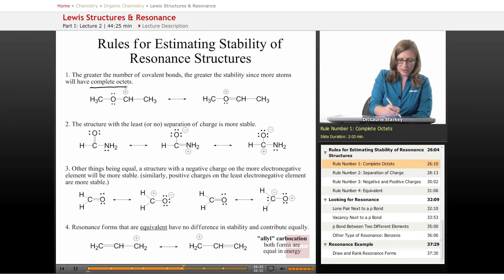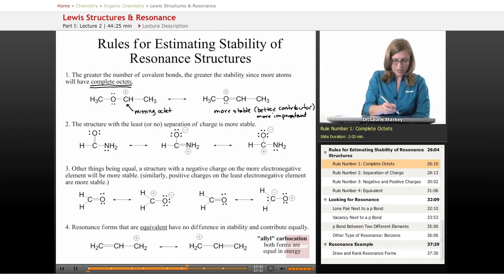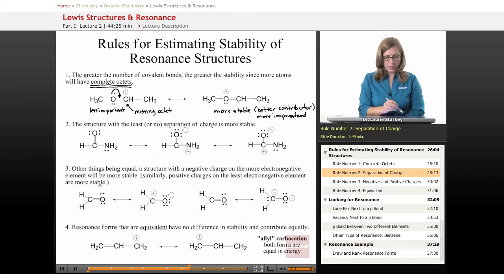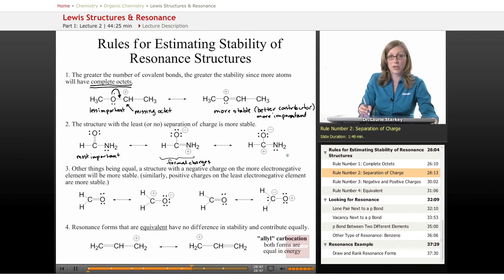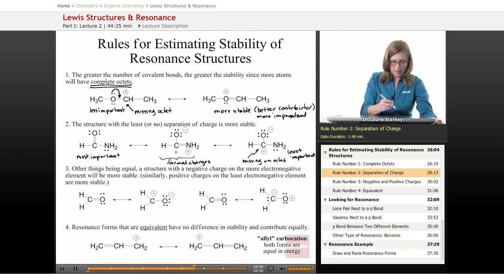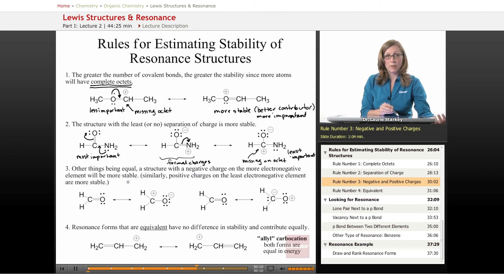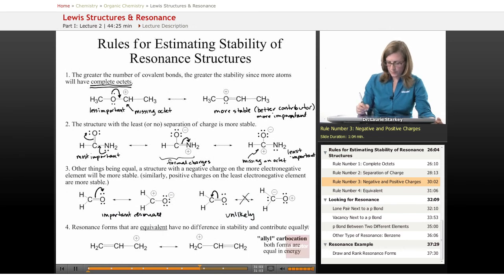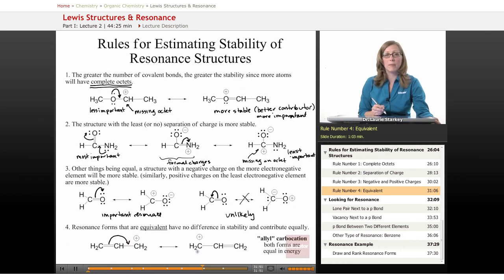"Resonance Structures" | Organic Chemistry with Educator.com